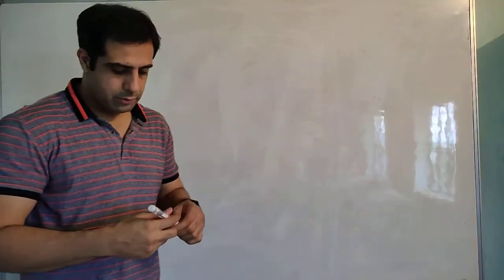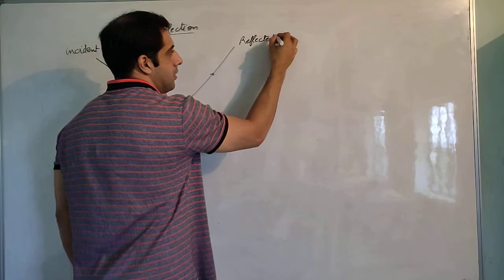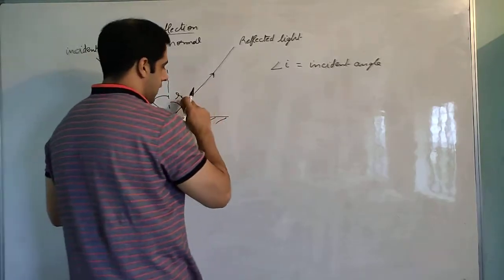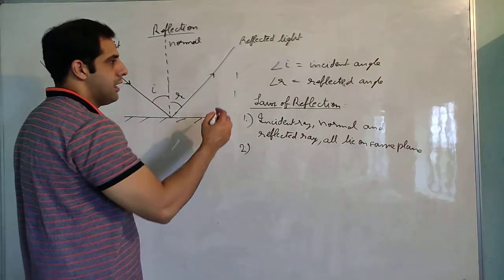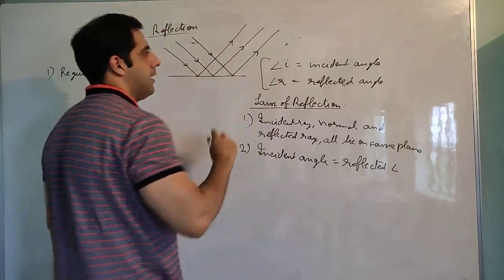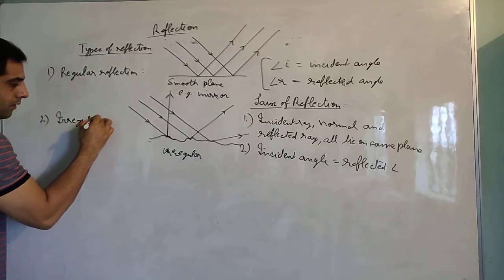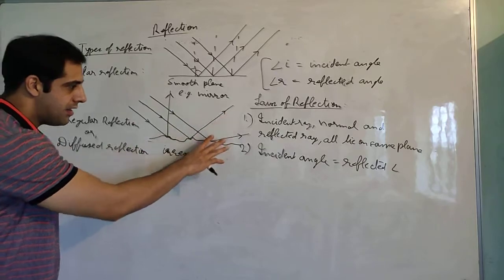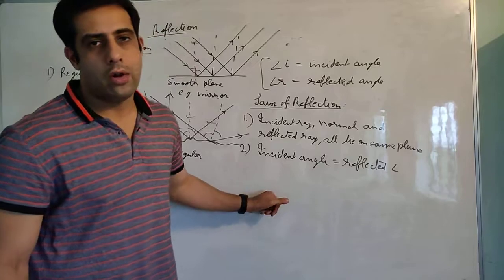Light Part 2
Laws of Reflection / Types of Reflection